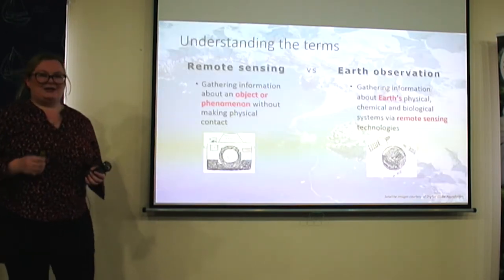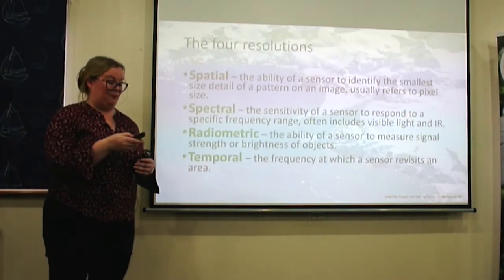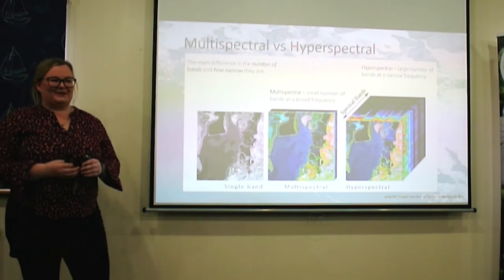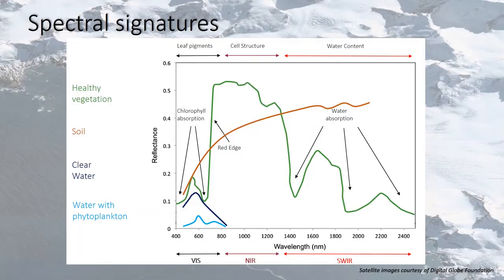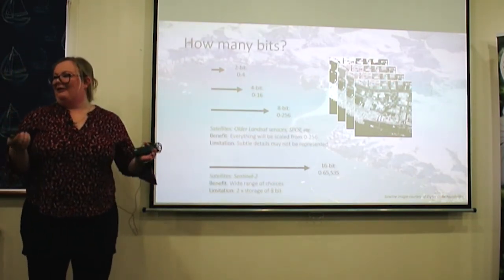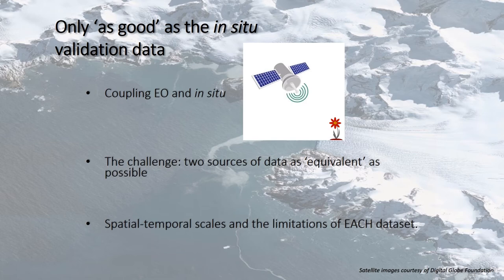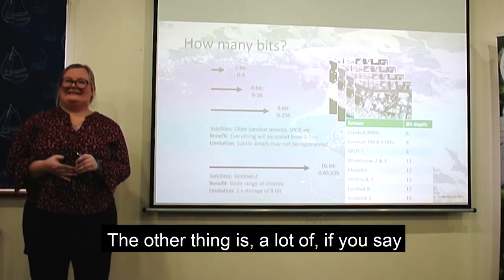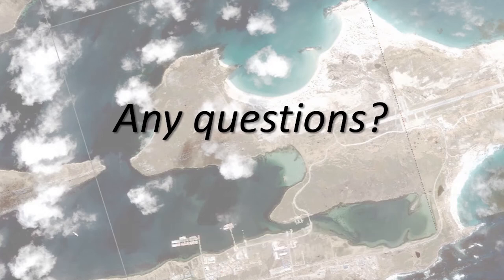What is Earth Observation (EO)? By Dr Gwawr Jones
Dr Gwawr Jones from JNCC, a project partner, explains the basics of Earth Observation (EO).  The DPLUS065 Coastal Habitat Mapping project is grant aided by the Darwin Initiative through UK Government funding & supported by the FIG Environmental Studies Budget.